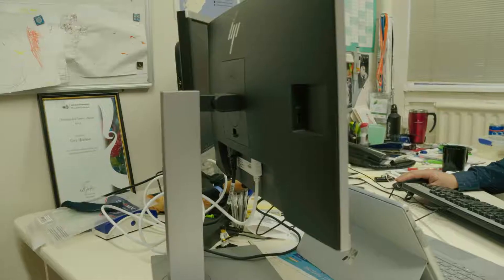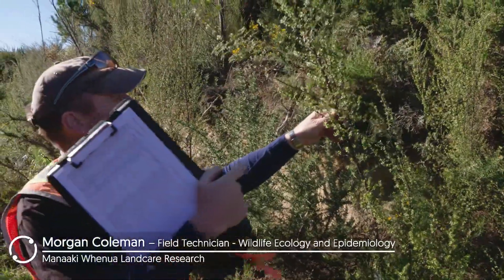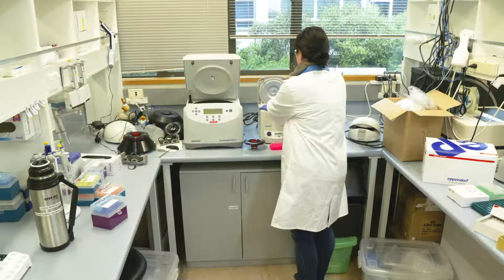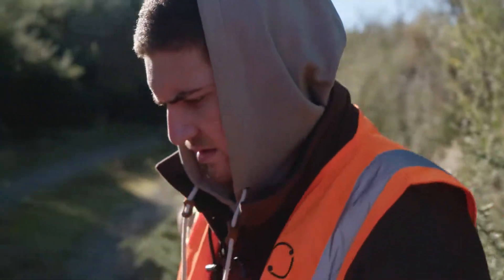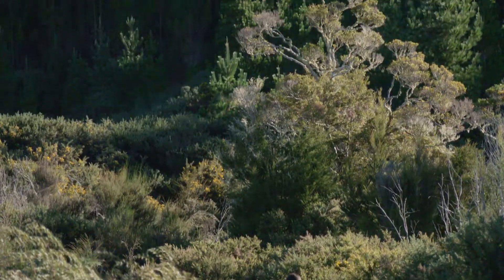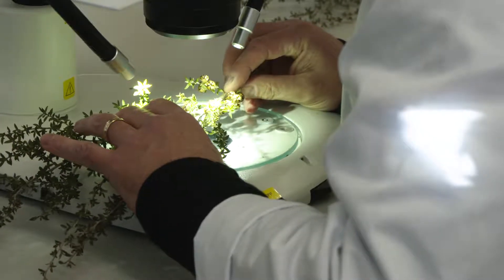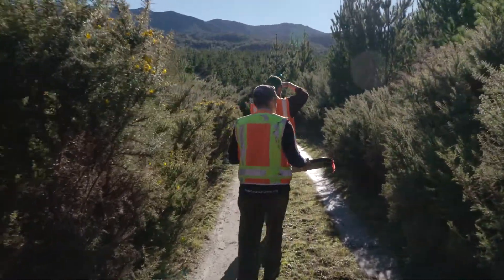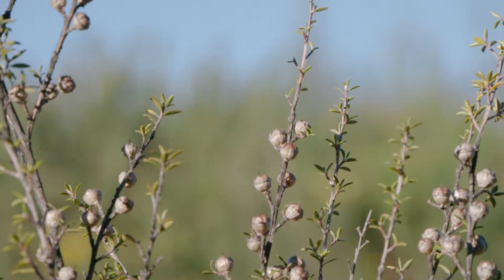The race against myrtle rust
Myrtle rust has quickly become a huge talking point for New Zealand’s biosecurity.  It has the potential to wipe out entire native species and drastically change the native landscape of Aotearoa as we know it.

Myrtle rust is a disease that attacks and can seriously affect myrtle species plants, including pōhutukawa, mānuka, kānuka and rātā.